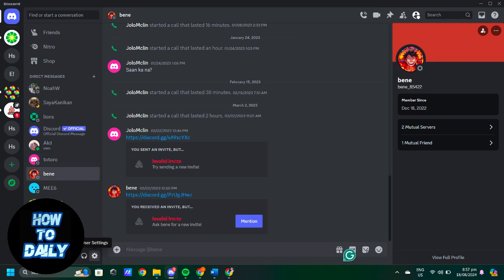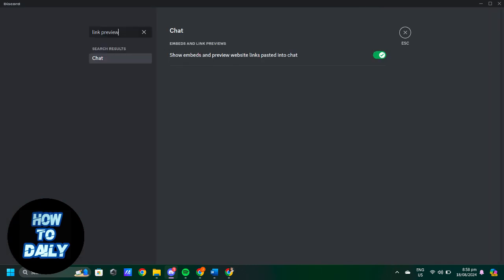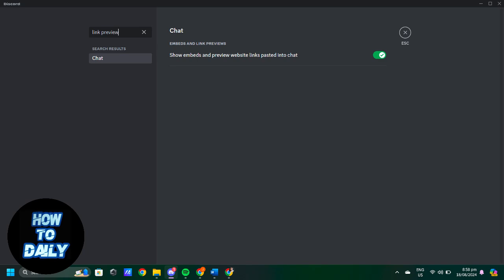How to Easily Remove Link Previews on Discord 2024! (UPDATED)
Tired of those pesky link previews cluttering up your Discord chats? Learn how to effortlessly disable them in this updated 2024 guide. Discover the simple steps to eliminate distracting previews and clean up your Discord experience. Say goodbye to unwanted images and text summaries with this quick and easy tutorial. Whether you're a Discord newbie or a seasoned pro, this video will show you how to regain control of your chat. Let’s get started!